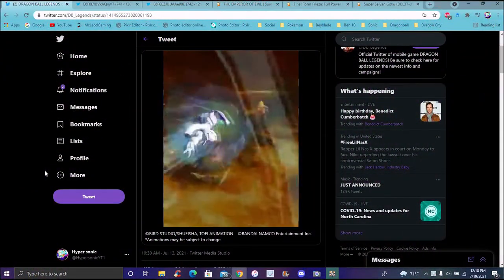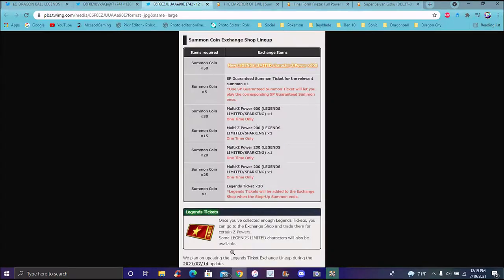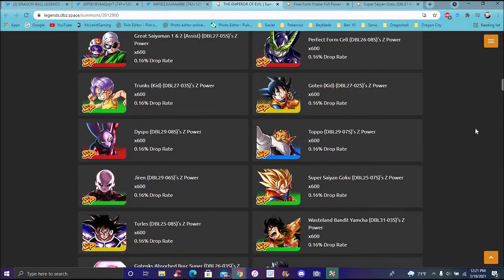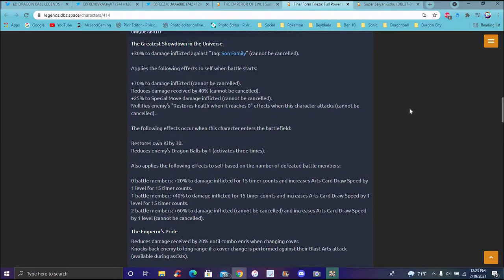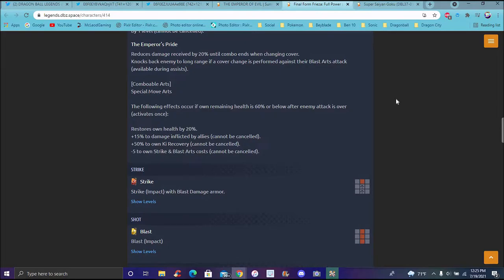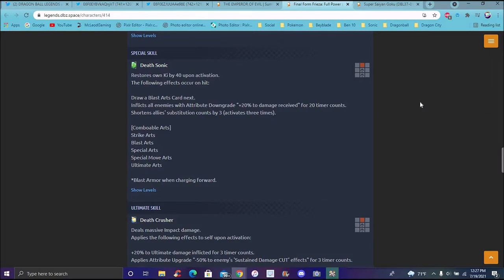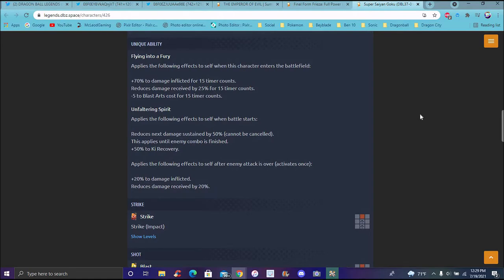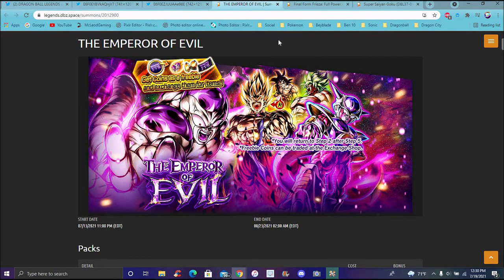THIS IS ONE POWERFUL OPPONENT!!! ??? THE NEW YEL LF FP FRIEZA IS HERE! FULL BREAKDOWN! DB Legends